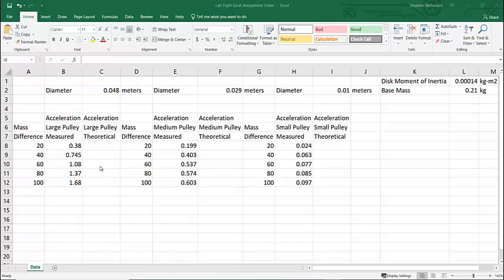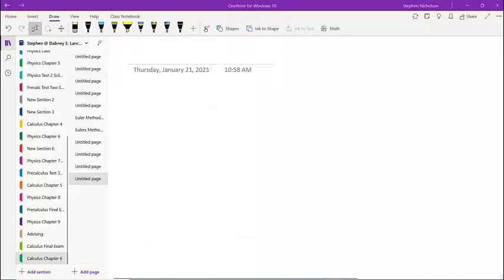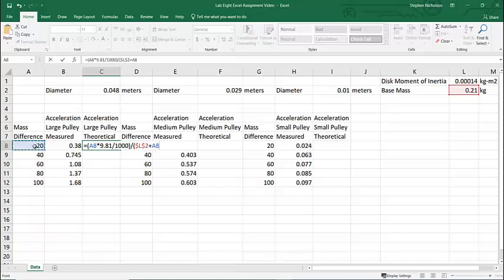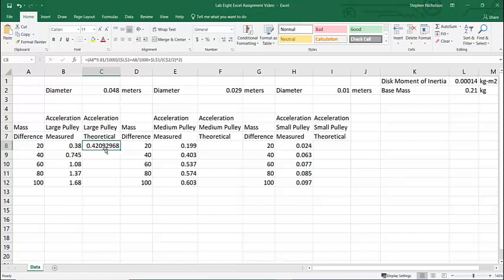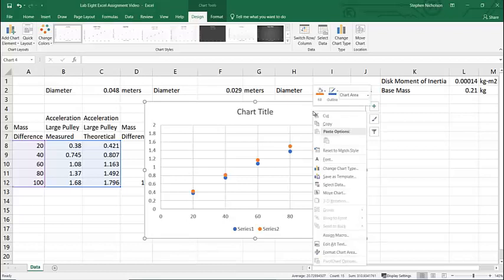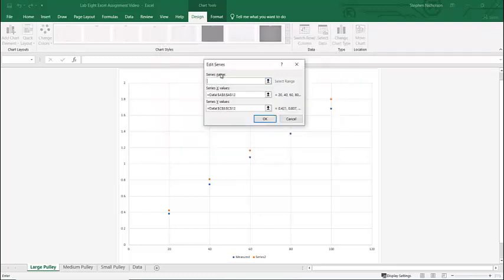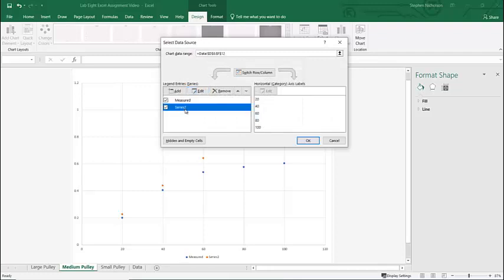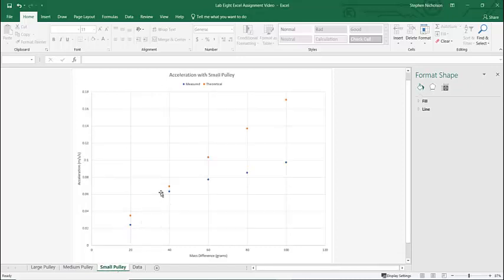Lab Eight Excel Video